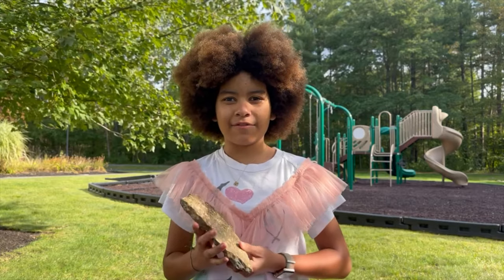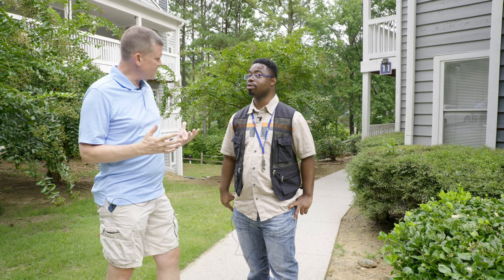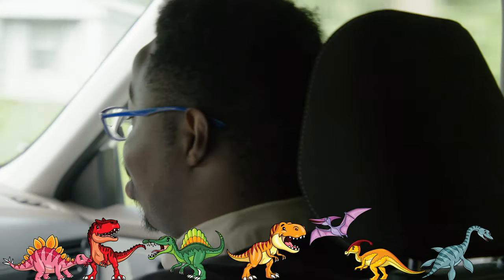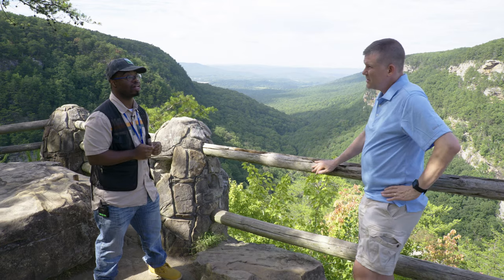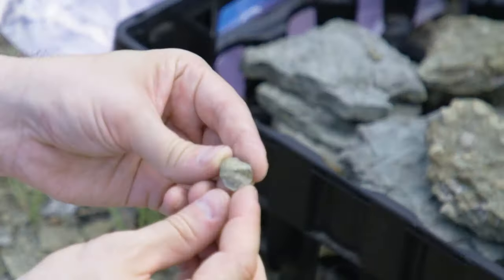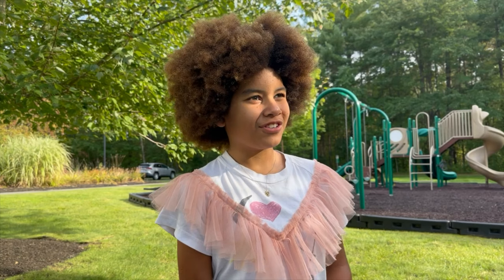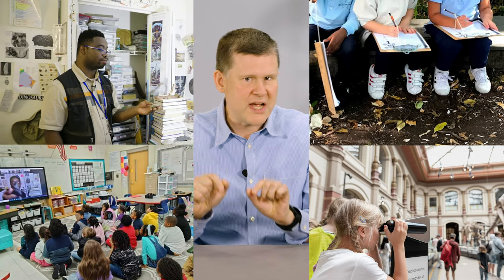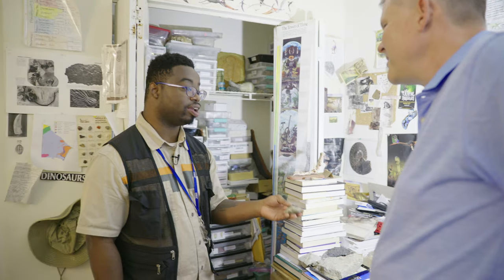Experience the joy of fossil collecting with your kids! ERHAS Ep. 75 w/ Cameron Muskelly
Lets go fossil collecting with expert paleontologist Cam Muskelly! Experience the joy, the wonder, and the passion for fossil collecting and share it with your kids. Every Rock Has A Story!

Welcome to Season FOUR of "Every Rock Has A Story".  This season is all about “Life’s Relationship with the Earth”.  Hosted by Dr. Ethan Baxter, Boston College Professor of Earth and Environmental Sciences, each 10-15 minute episode conveys the story of a rock with topics spanning oceans, volcanoes, fossils, outer space, climate change and more. The videos are intended for children grades K-5 but they are fun and appropriate for all, including older kids, adults, parents, and teachers. This episode is one of nine filmed during 2023 in partnership with the Center for Digital Innovation in Learning made possible by a grant from the Schiller Institute at Boston College. These episodes include a diverse slate of co-hosts and kids who share their own rock stories and observations. In Season Four, we take our show on the road, filming scientists in their laboratories and field sites around the country and the world. Many of the rocks and stories presented would not have been available without support from the National Science Foundation that has funded field excursions around the world and the science of extracting these stories.

CAM & ETHAN'S TOP BOOK RECO'S FOR FINDING FOSSILS WITH KIDS
The 50 State Fossils - by Yinan Wang
Fossils, A Golden Guide
Fossils, Smithsonian Handbooks
National Audubon Society Field Guide to North American Fossils, by Ida Thompson

3-LS4-1 Analyze and interpret data from fossils to provide evidence of the organisms and the environments in which they lived long ago.
4-ESS1-1 Identify evidence from patterns in rock formations and fossils in rock layers for changes in a landscape over time to support an explanation for changes in a landscape over time.

NGSS SCIENCE PRACTICES DEVELOPED IN THIS EPISODE
Asking Questions
Constructing Explanations
Obtaining, Evaluating and Communicating Information